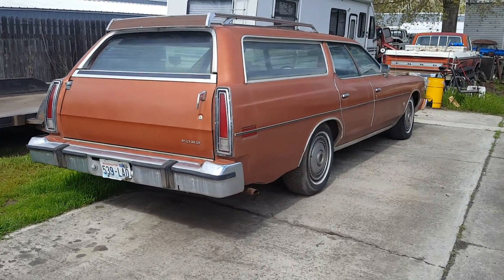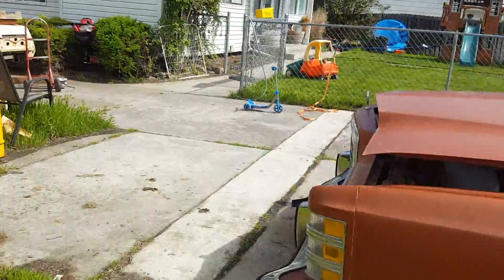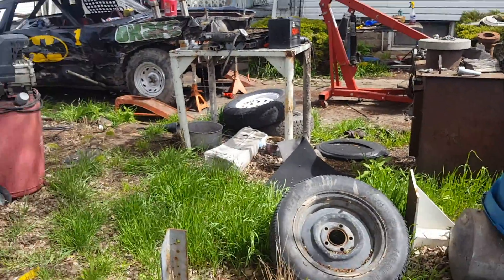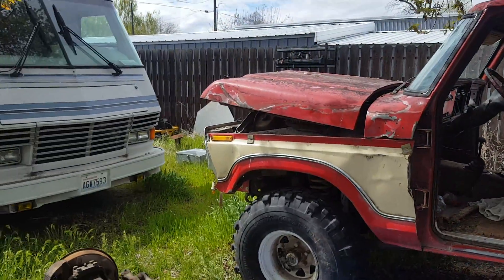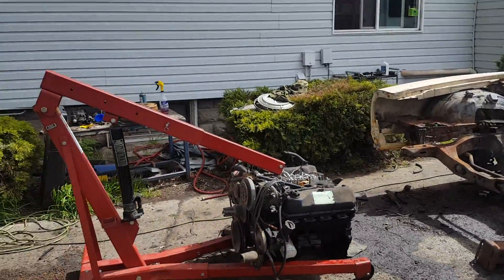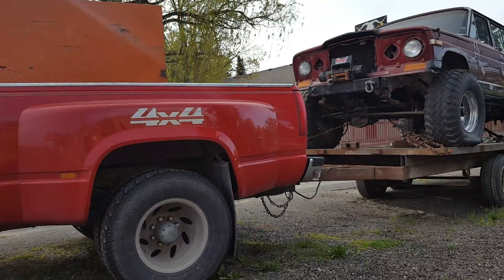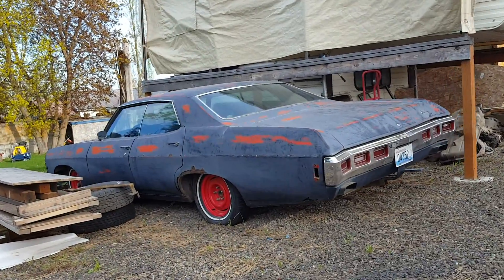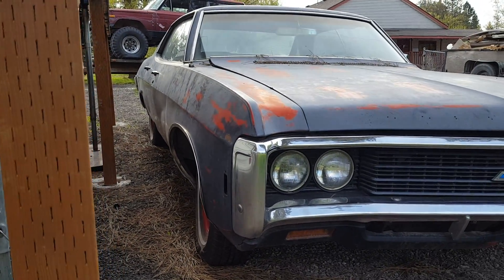DPV project overviews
Here are some future projects at DPV, let us know which ones your most excited for!